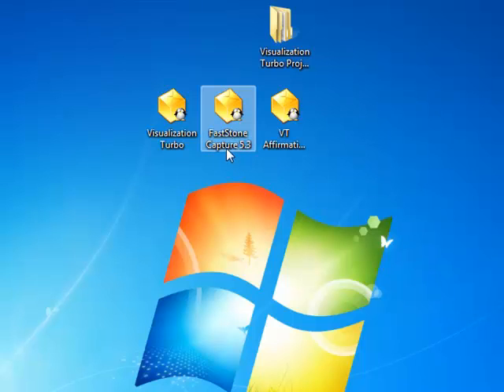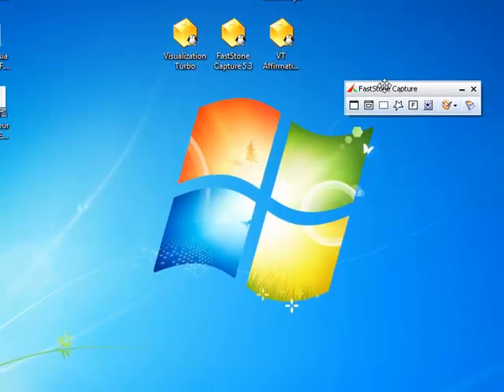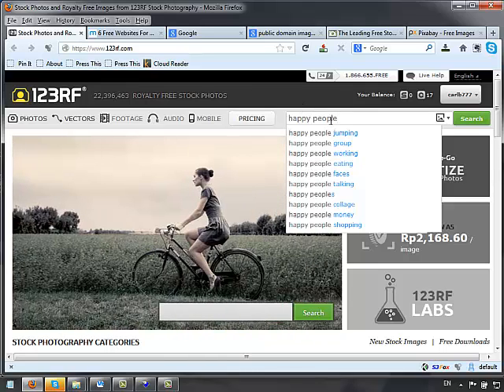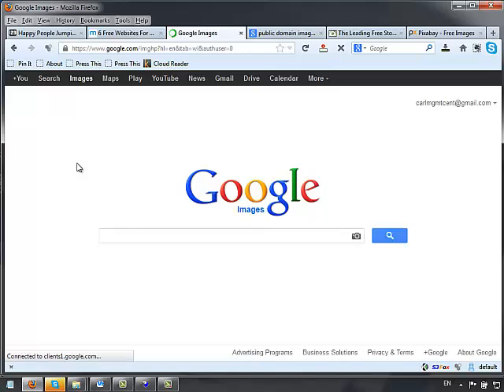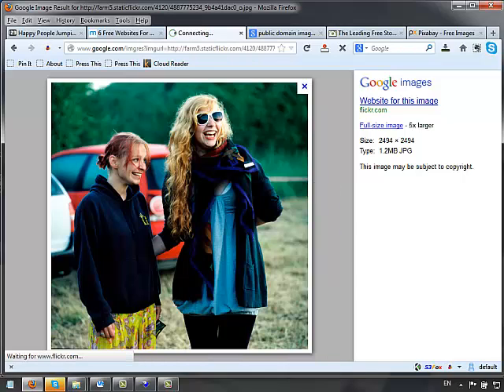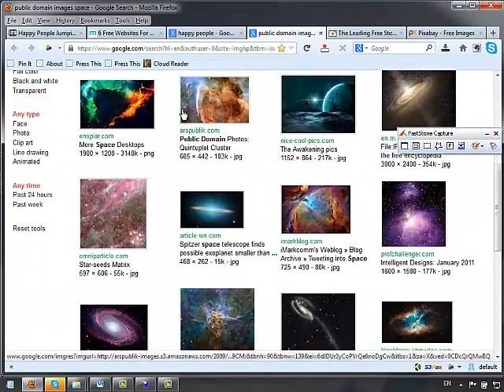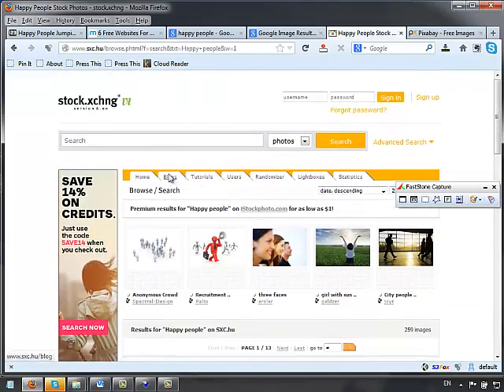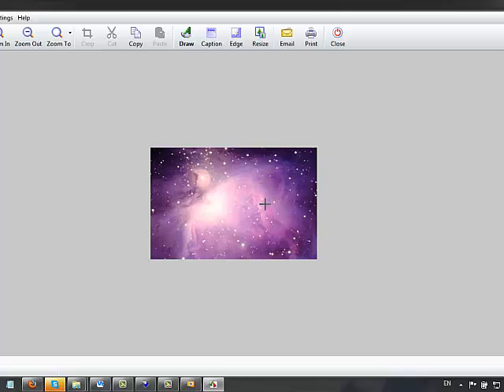Working With Images 1